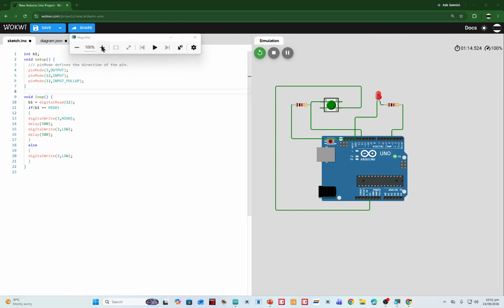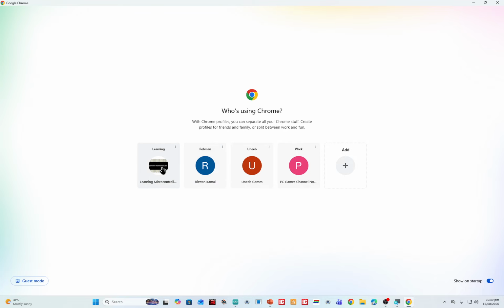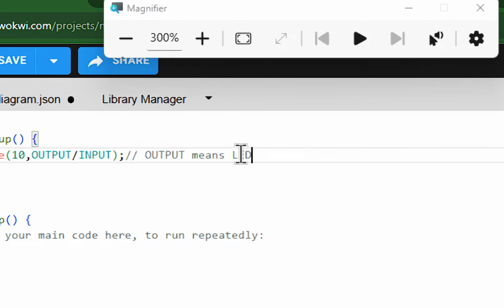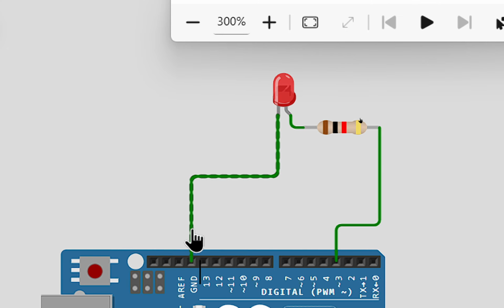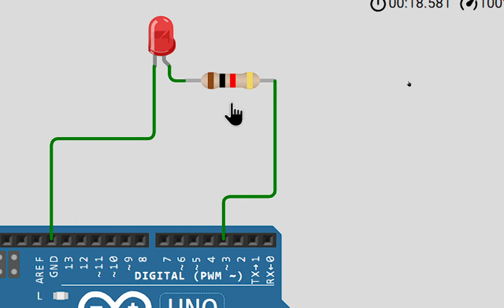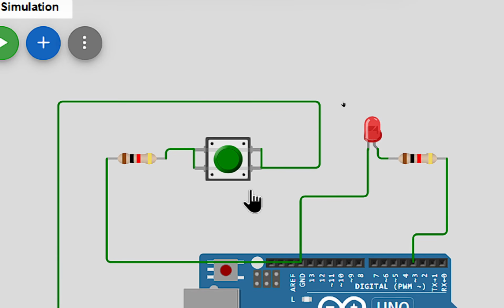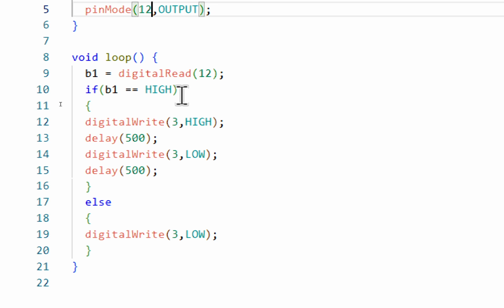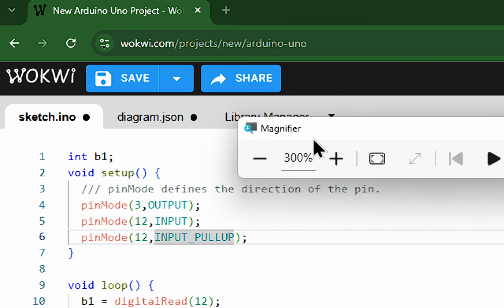Arduino pinMode() Command Explained with LED & Button Examples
In this lecture, we will learn how to use the `pinMode(pin, mode);` command in Arduino IDE. You will understand how to configure Arduino pins as **INPUT, OUTPUT, or INPUT_PULLUP**, and why choosing the correct pin mode is important when working with LEDs, buttons, sensors, and other electronic components. A simple practical example is also included to help you understand how `pinMode()` works in real Arduino projects.

**Topics Covered:**

* What is `pinMode()`?
* Syntax: `pinMode(pin, mode);`
* INPUT mode
* OUTPUT mode
* INPUT_PULLUP mode
* Practical example with LED and button